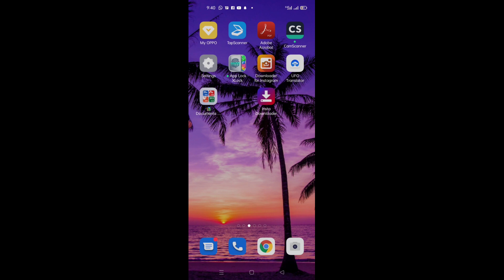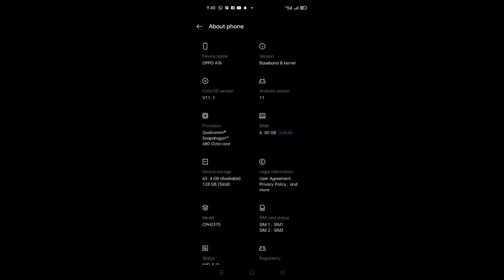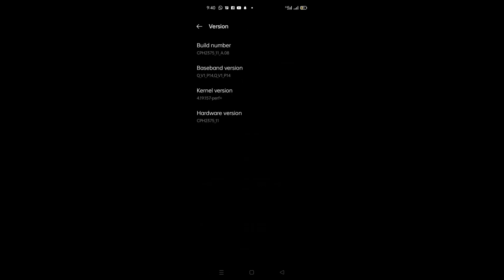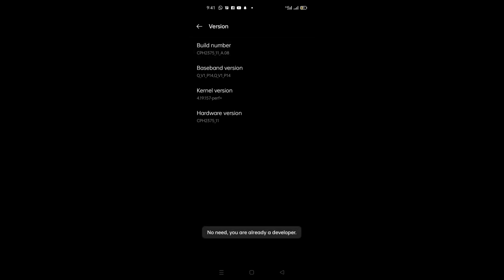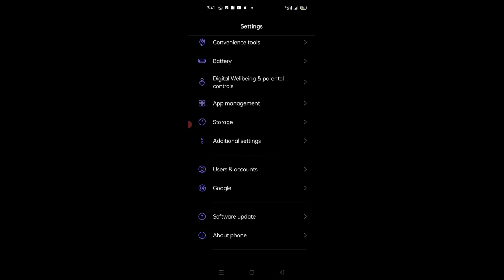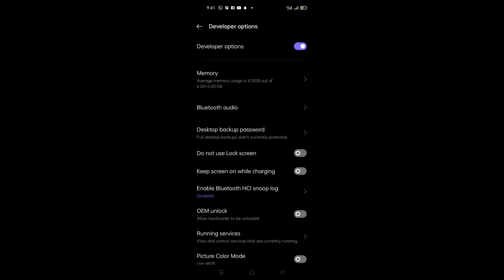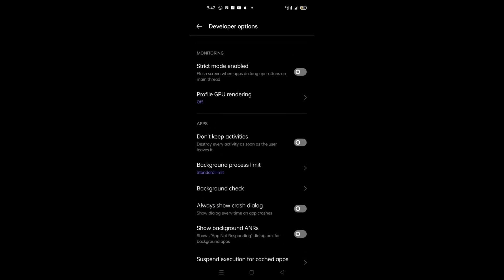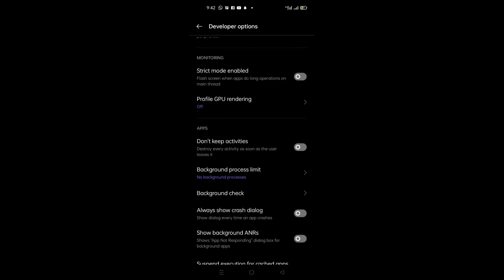How to Stop or Close Background Running Apps on Android - Solved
Solved - How to Stop or Close Background Running Apps on Android or how to close or turn off background apps android.

HI guys, In this video I am going to show you how to stop background apps on android.

I hope, This video will help you. So keep watching this video to close background running apps on android and if you want more of these little tips and tricks, then please do subscribe to our channel and give a thumbs up.